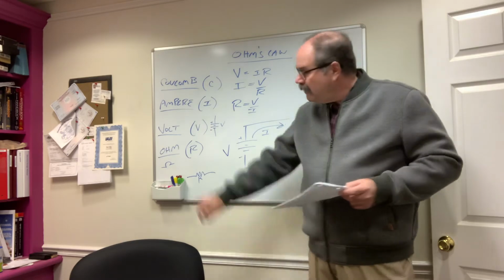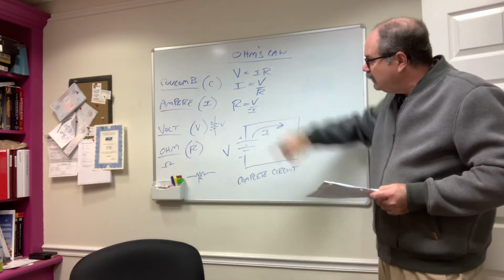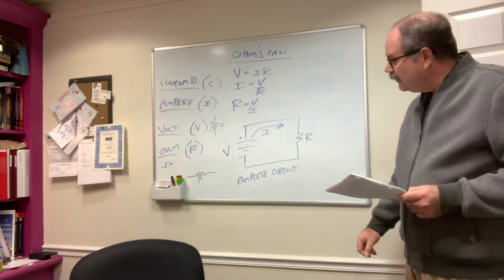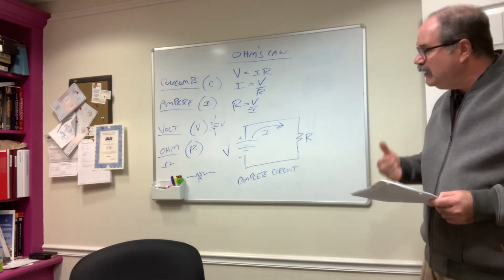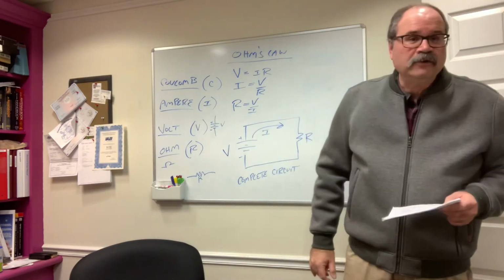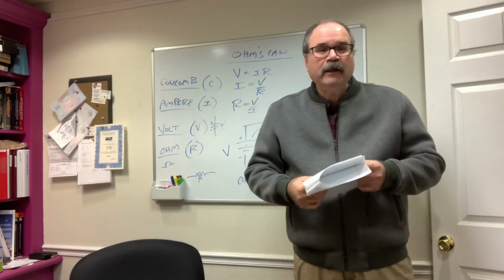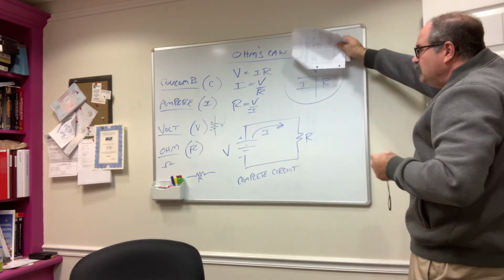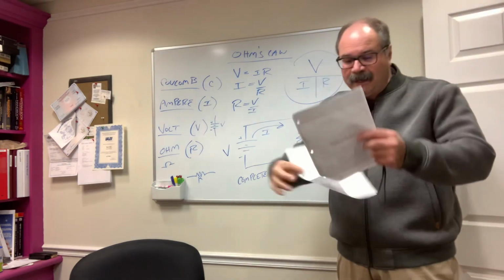Unit 2 Concepts